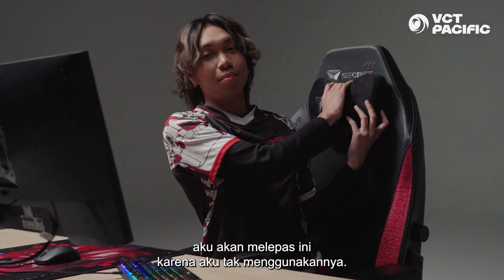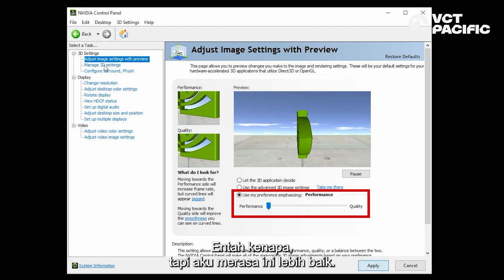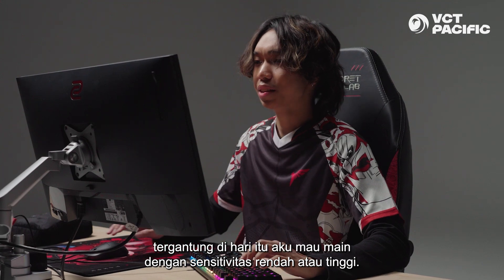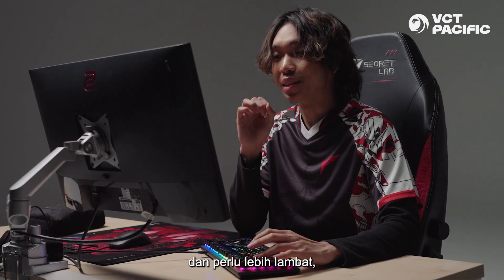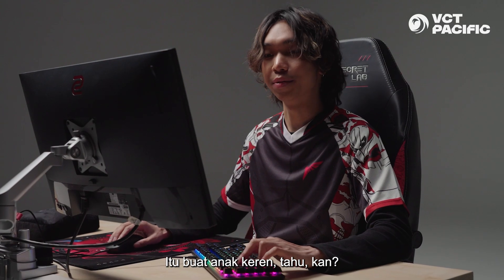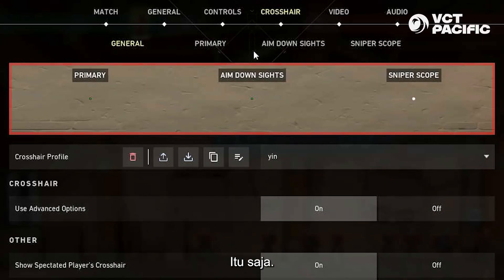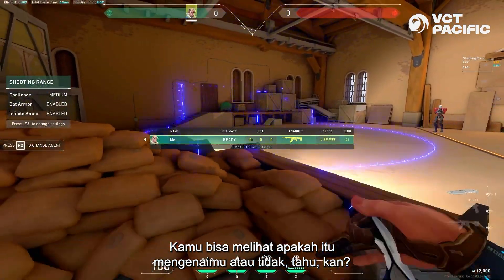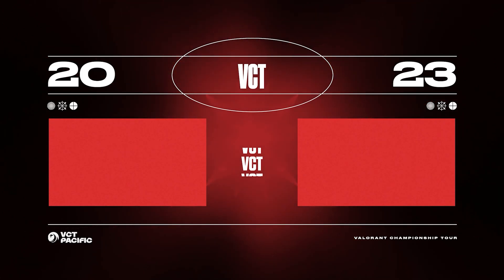My Setup - Ep 5: TLN patt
Untuk bermain seperti pemain favorit kalian, tentu saja kalian ingin memiliki setup seperti dirinya! Di episode kelima ini, TLN patt berbagi dengan kami mengenai pengaturan, pengaturan dan sensitivitas favoritnya untuk menjadi yang teratas di server.